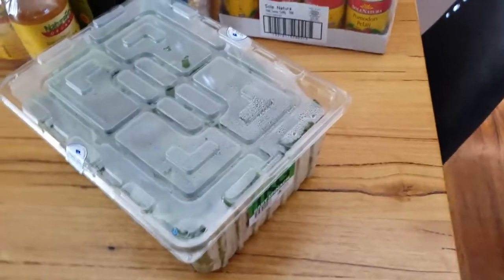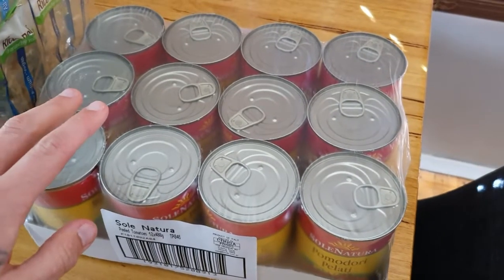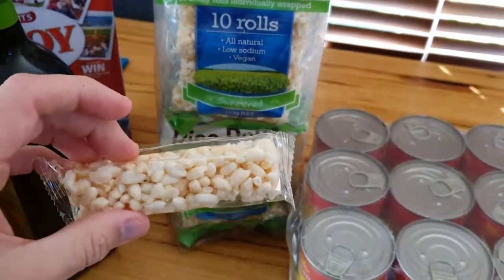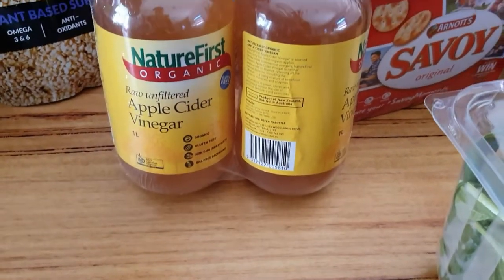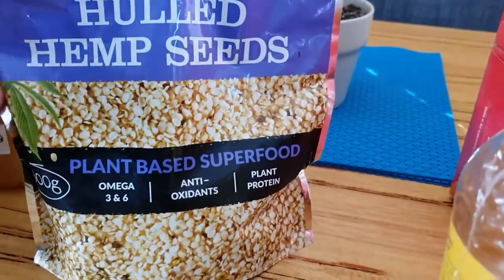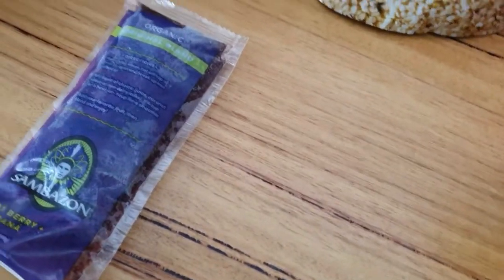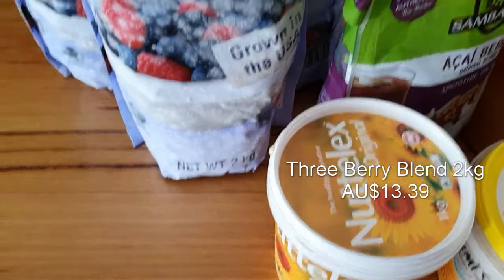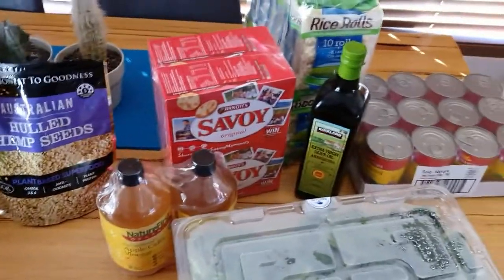VEGAN Monthly Costco Grocery Haul w/Prices (Australian)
Join me as I run through my monthly grocery haul from Australia's Costco all with current Australian pricing.

This monthly food shop is to suit a family of 4 and all VEGAN!